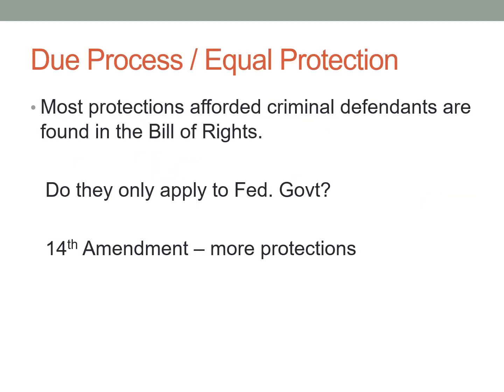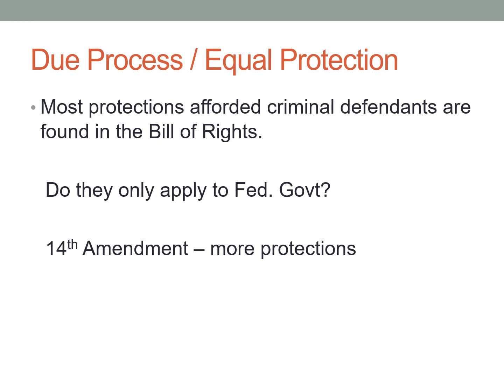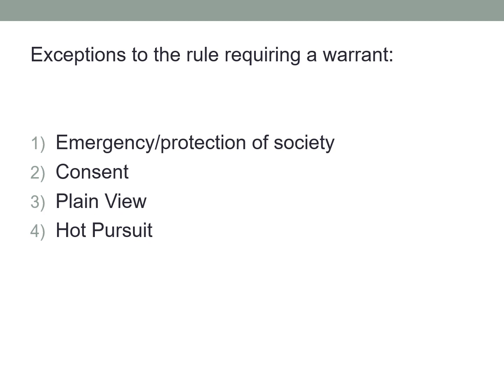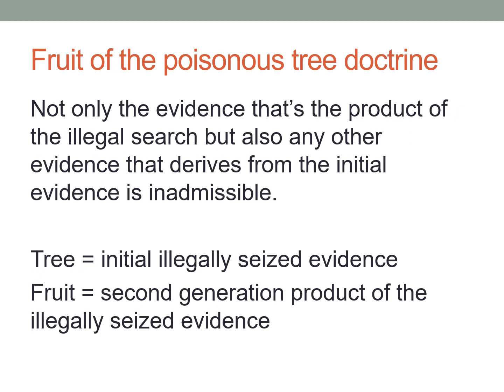Criminal Law Constitutional Protections Part 1